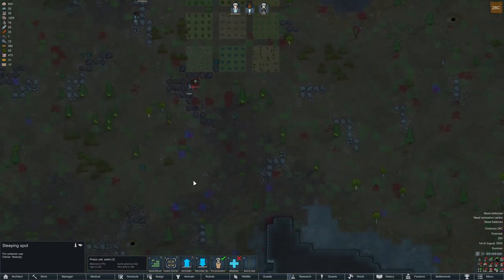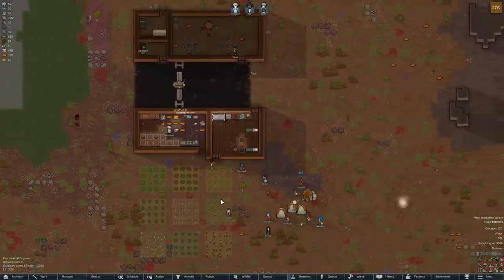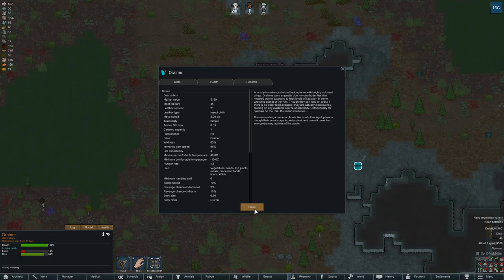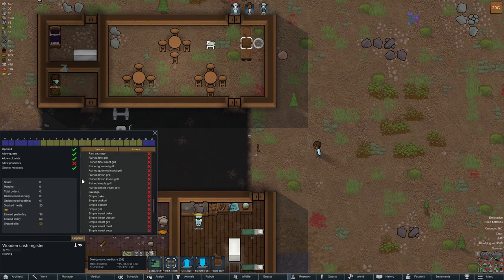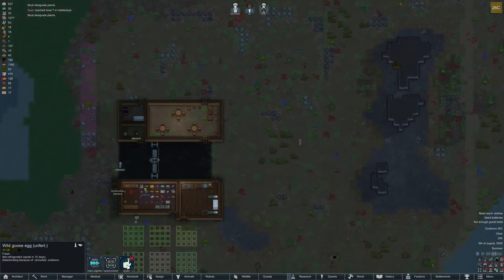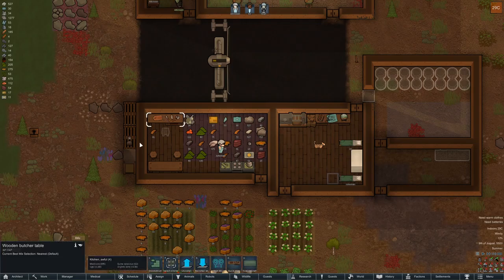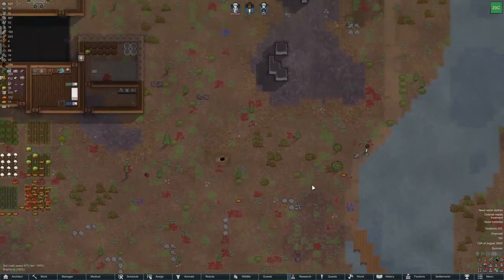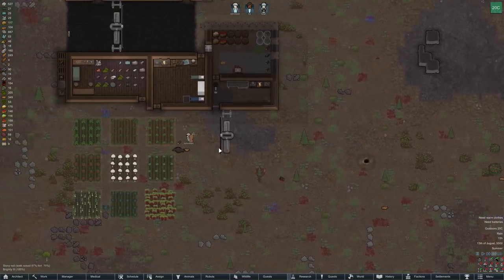Rimworld Modded Rim-Restaurant "Three Tables and a Dream" Eps.2